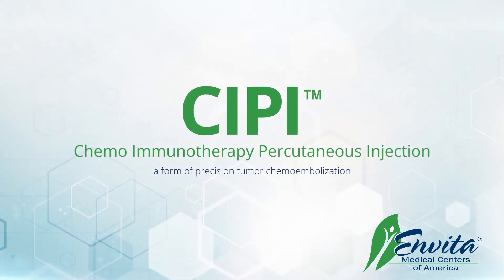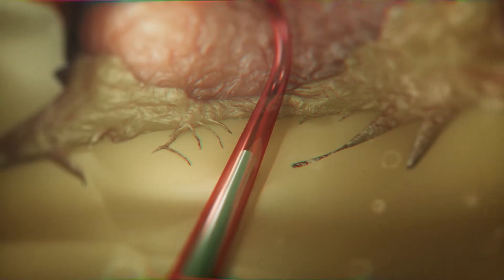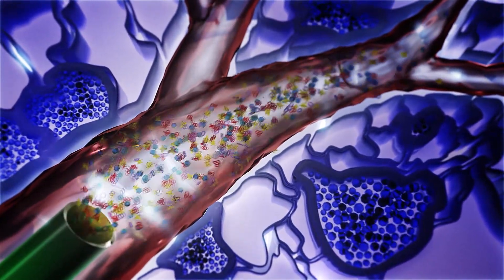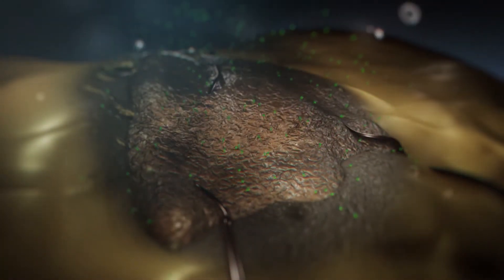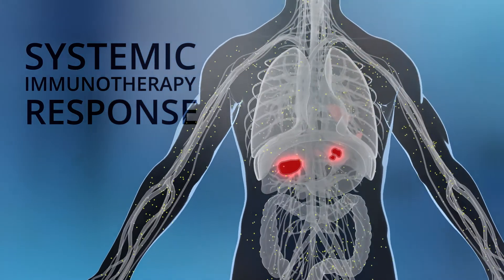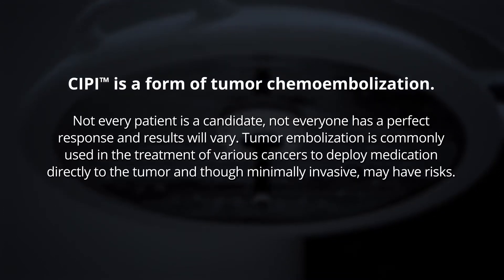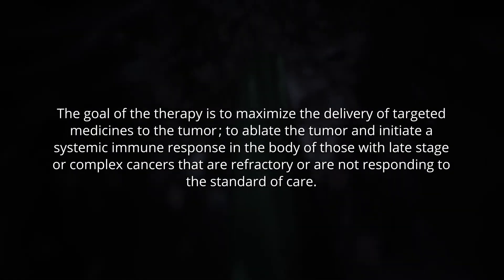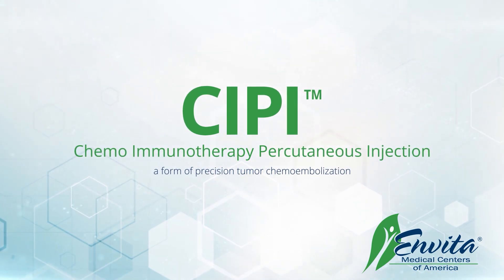CIPI - Chemo Immuno Precision Injection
Welcome to Envita Medical Center’s CIPI procedure.

CIPI, or Chemo Immunotherapy Percutaneous Injection, is a form of minimally invasive targeted tumor chemoembolization, using specialized genetic targets and a proprietary treatment plan, CIPI's goal is to directly ablate the cancerous mass while encouraging a systemic immunotherapy response with precision and personalization for each patient.

The treatment begins with a microcatheter, about the width of a human hair, that is placed into the arterial blood supply that leads to the tumor and fed through the body right up to the cancerous mass. At that moment, Envita deploys multiple treatments comprising of genetically targeted chemotherapy, immunotherapy, and chemo adjunctive agents, to be placed in sequence directly inside the cancerous tumor to potentially improve direct tumor kill while helping turn on the body’s own immune system to fight the metastatic cancer throughout the body.

Next, a set of dissolvable beads are placed in the blood vessel sealing the agents inside the tumor, allowing the genetically targeted agents to make their way through the cancerous mass to necrose or embolize the tumor. As the tumor necroses, it releases antigens with important immunological information that will allow the immune system to recognize metastasized cancerous cells throughout the body. The antigens are picked up by dendritic cells, where the immunological information is processed and then delivered to natural killer cells. The NK cells use this information to locate and attack other metastatic cancerous cells in the body, Creating a systemic response throughout the body wherever those antigens are present.

The procedure is minimally invasive, and as the catheter is removed, a single bandage is placed over the incision. It may take several procedures over the course of several weeks to achieve the therapeutic goal.

CIPI™ is a form of tumor chemoembolization. Not every patient is a candidate, and not everyone has a perfect response and results will vary. Tumor embolization is commonly used in the treatment of various cancers to deploy medication directly to the tumor and though minimal invasive may have risks. As with any procedure requiring puncturing of the skin, risk may include infection and or allergic reaction in addition, there may be other risks or complications depending on the health of the patient and the location of the tumors, please consult your doctor.

The goal of the therapy is to maximize the delivery of targeted medicines to the tumor and to ablate the tumor and initiate a systemic immune response in the body of those with late stage or complex cancers that are refractory or are not responding to the standard of care.

Individual results will vary.

Consult with your doctor to see if CIPI is right for you.

Not every patient is a candidate for Chemo Immuno Precision Injection.

Some cancers may not have actionable biomarkers or molecular profiles.

Do not alter your medical care based on any information provided in this video.

Please, consult your doctor prior to changing or stopping any current medical treatment you are receiving.

CIPI: Chemo Immuno Precision Injection—a form of precision tumor chemoembolization.